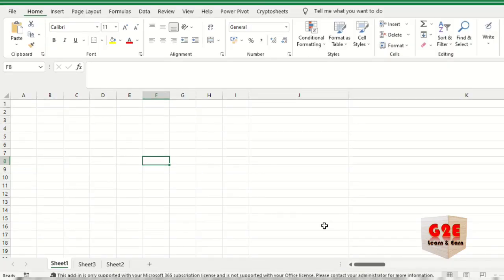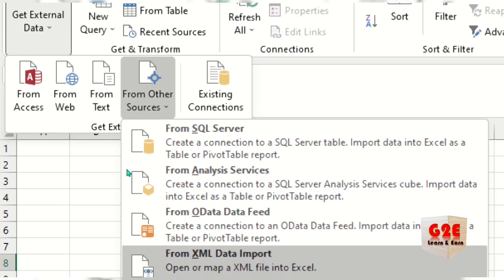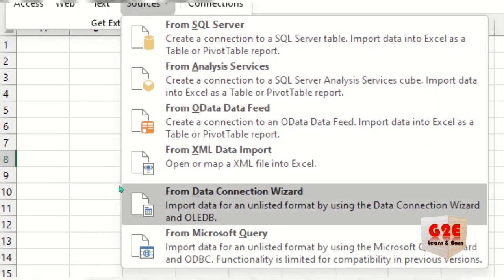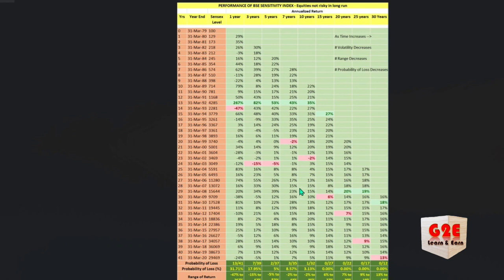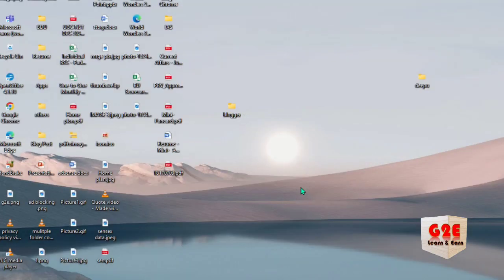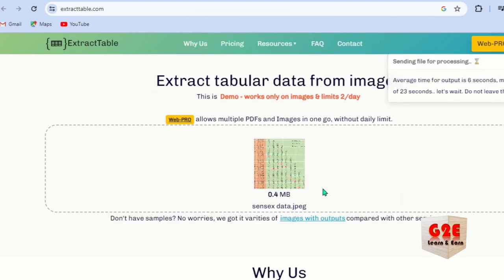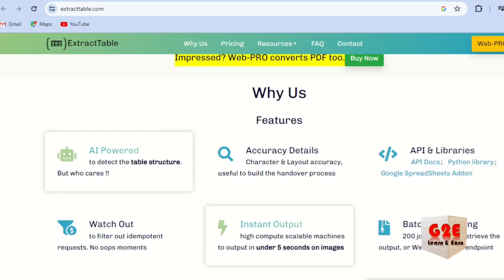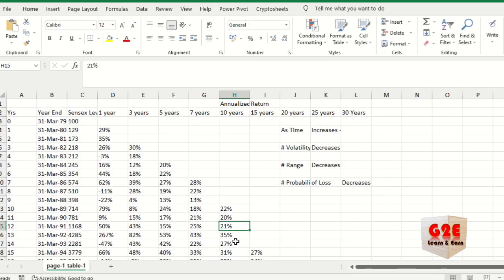How to convert image to table in excel 2016.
How to convert picture to table in excel for MS office 2016. If direct conversion not available how to do? that only this video will explain to you.